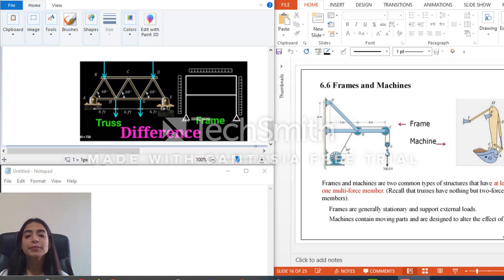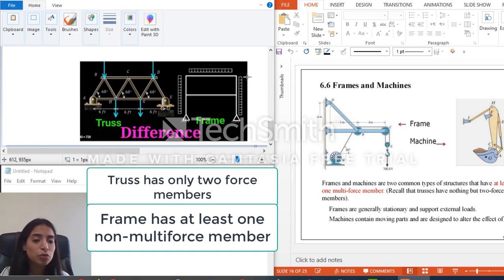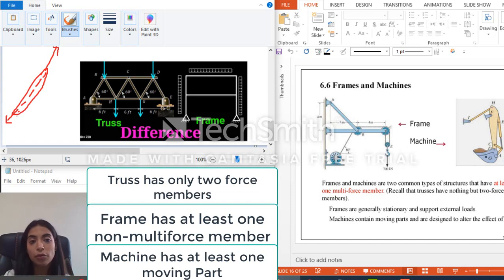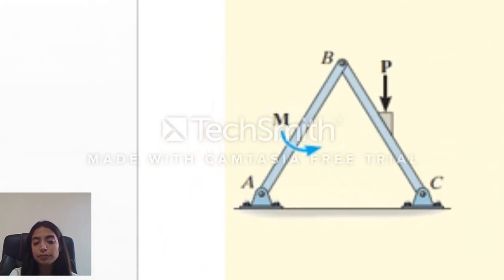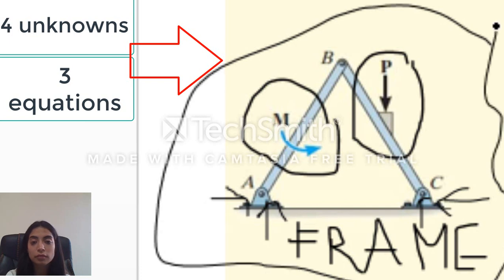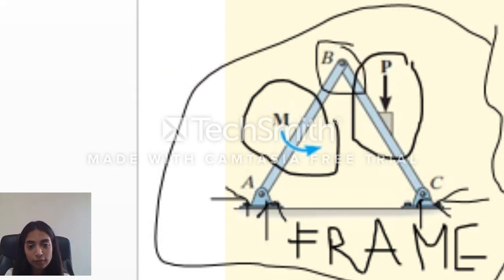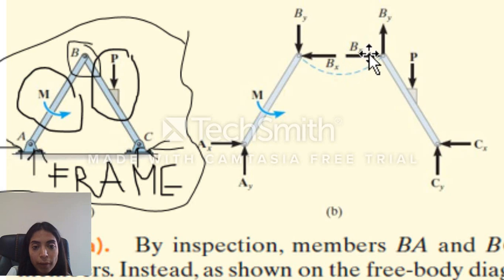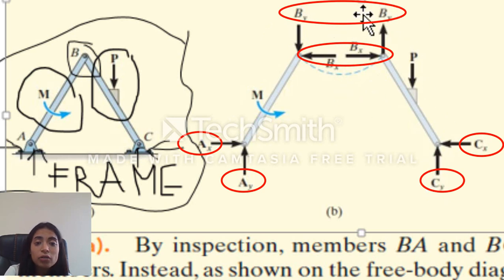Statics-Ch06-Structural analysis-part 8-frames (part 1)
In this video we will introduce a new structure which the frame and we will illustrate the difference between the frames, trusses and machines